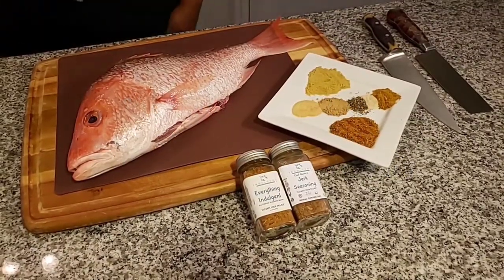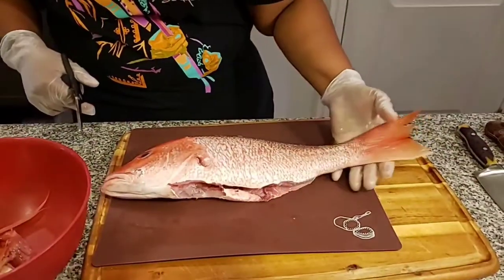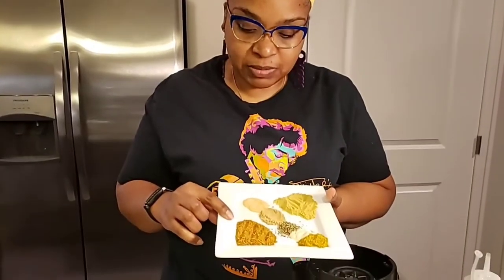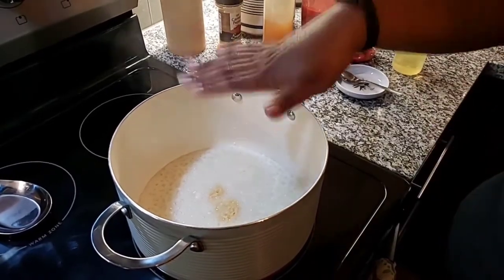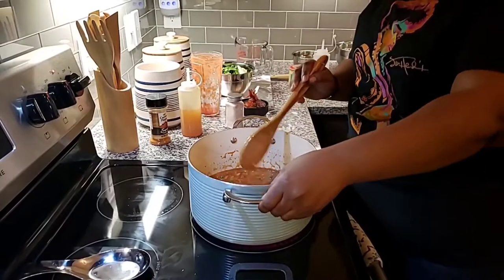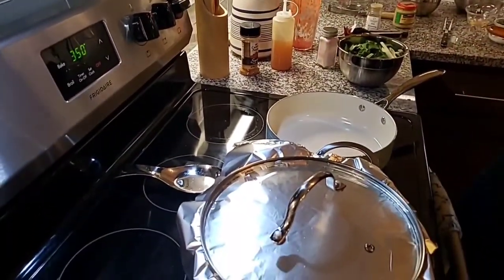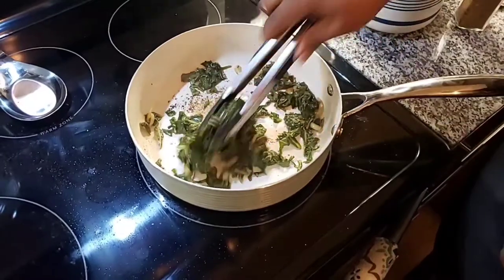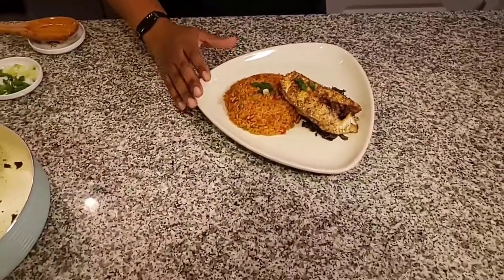Episode: Jerk Red Snapper & Jollof Rice!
We thought that would get your attention.
 Get Ready for the last episode of 2020 as we celebrate the 2nd day of Kwanzaa - Kujichagulia - self-determination

"Cooking at Home with Queen & Jay" is our Virtual Dinner Party/Cooking Series where you Step into our kitchen every Sunday at 6 pm EST on FacebookLive and enjoy love, laughter, and a good meal by Chef Queen Precious-Jewel & Jay.

Watch live on Facebook at 6 pm tonight Indulge Catering, LLC..
Cooking with Queen & Jay "Jerk Red Snapper & Jollof Rice"